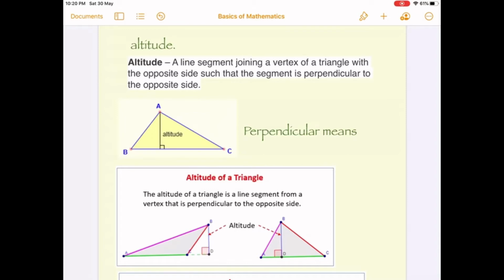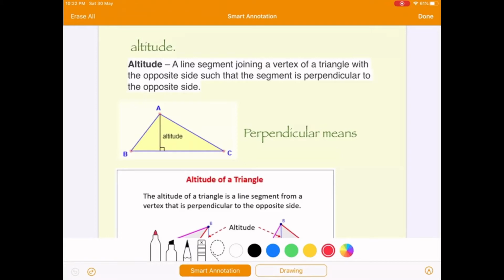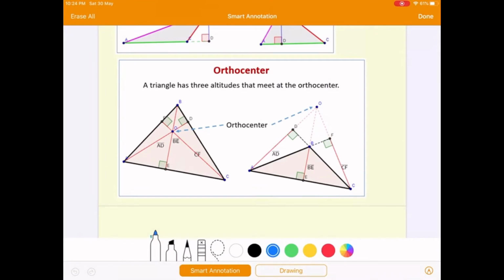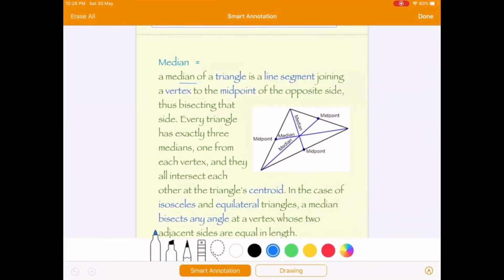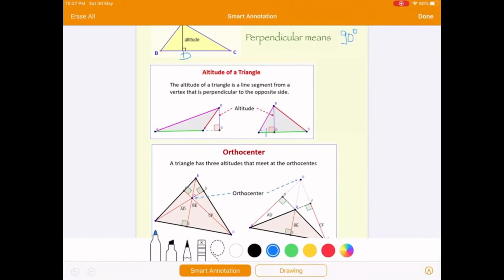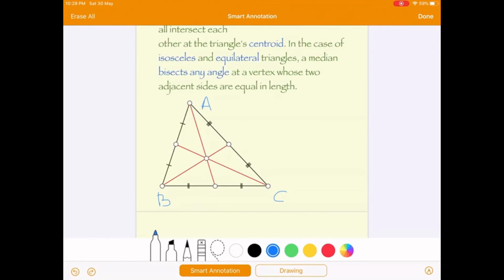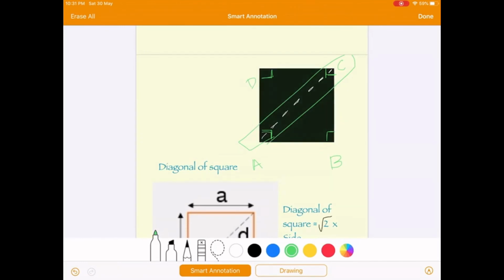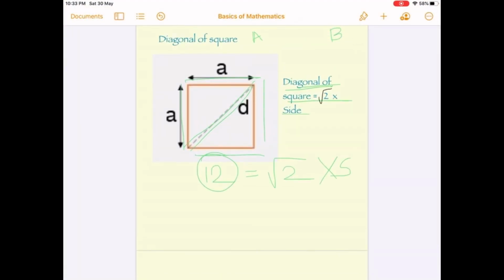M2| geometry | part2 |basics of Pythagoras theorem explained in detail| class 10 ssc board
basics of Pythagoras theorem part 1
Keep watching
Keep learning